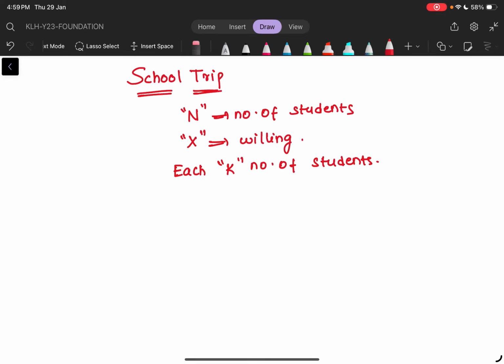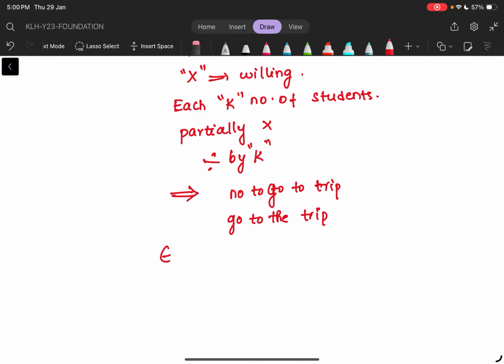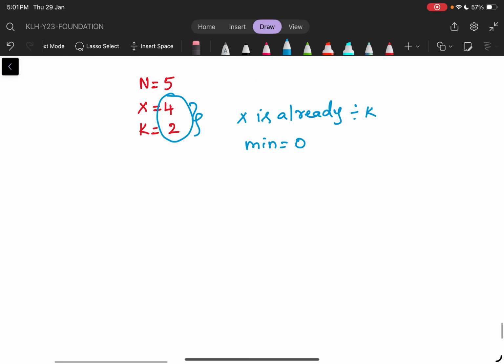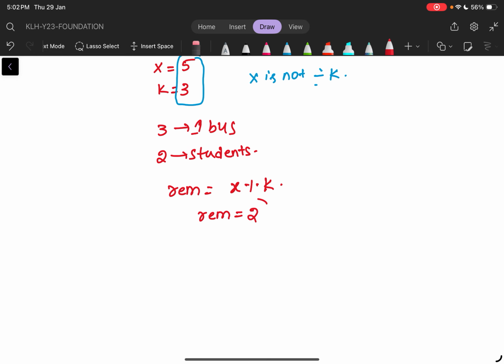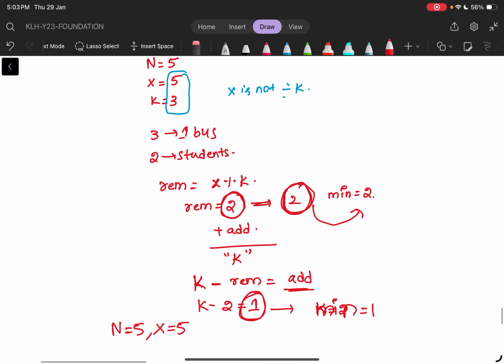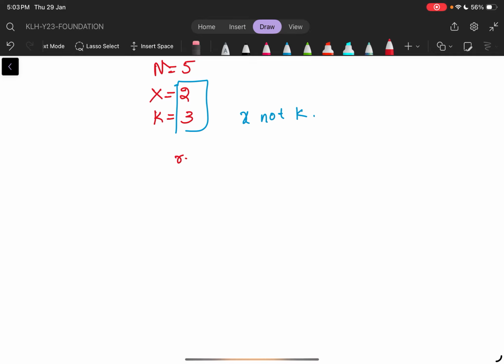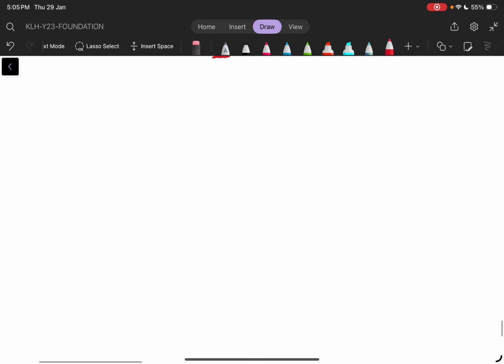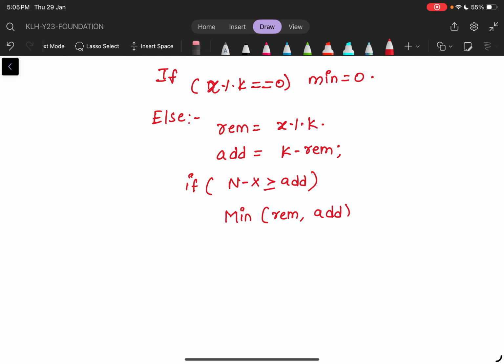School Trip || Codechef Starters 223 || Video Editorials